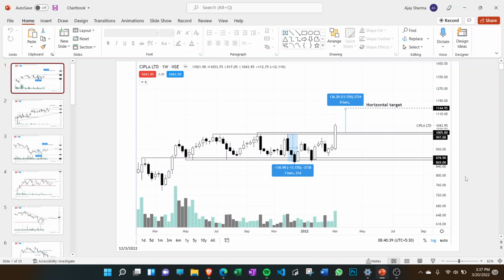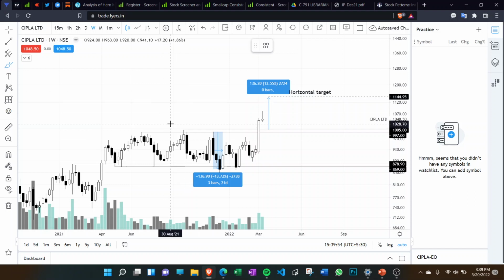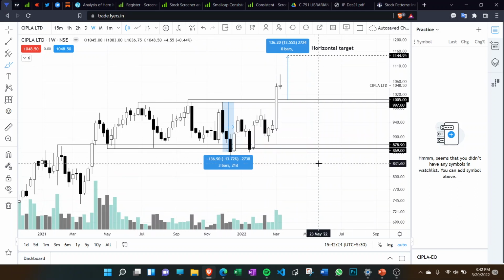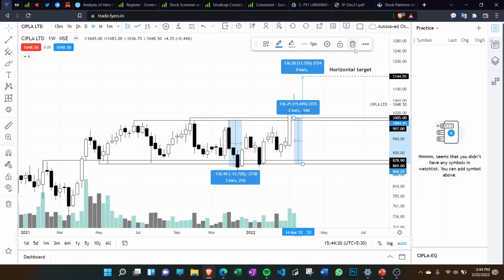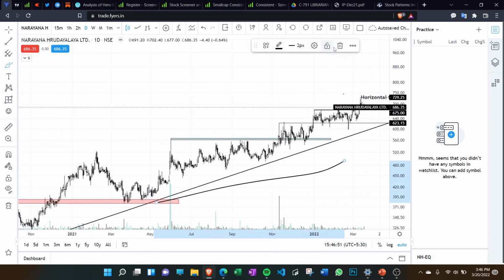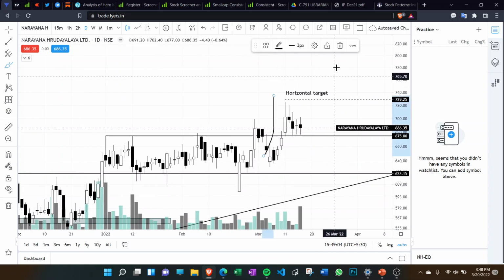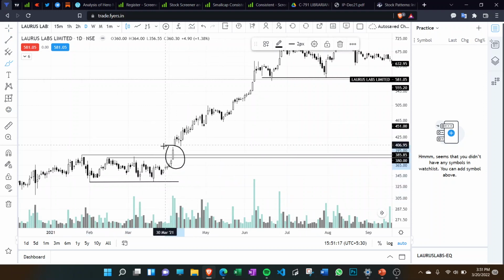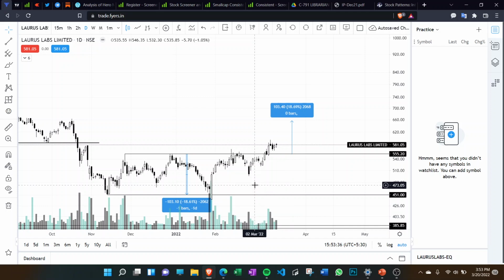Encyclopedia of chart patterns Part -1 - Horizontal Pattern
In this video we're gonna take a look at the chart patterns and learn how they're formed and how they work and how to trade them.